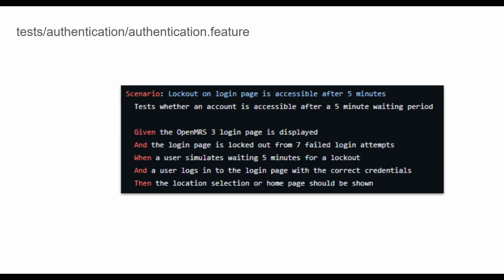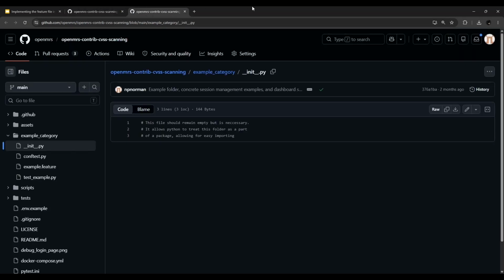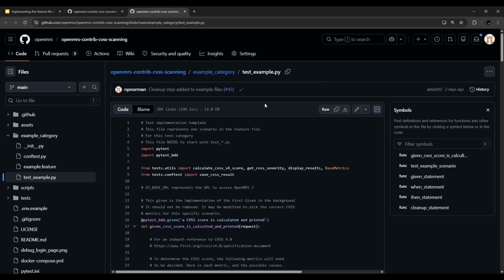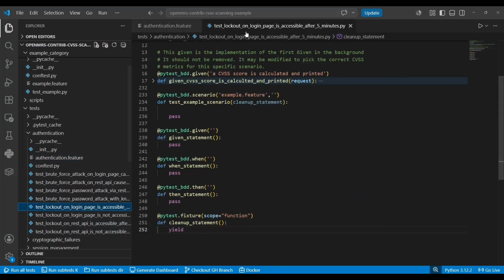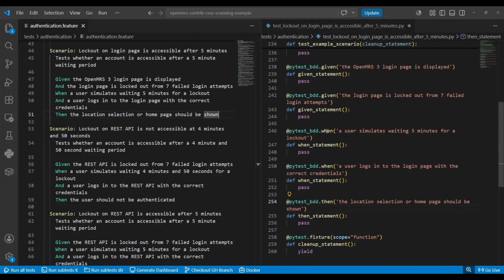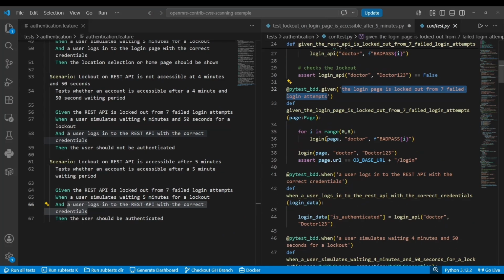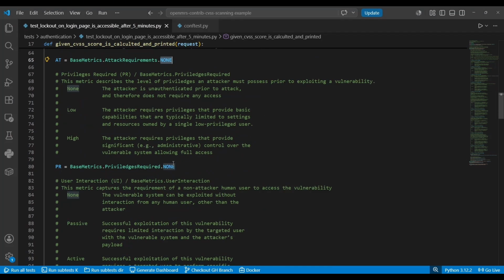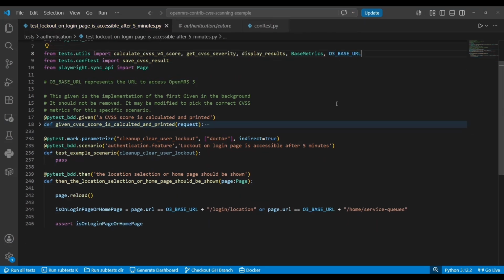Implementing a Security Test in Python || OpenMRS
Once your feature file is written, this video shows you how to turn it into a working Python test using pytest decorators and pytest-bdd to link your code back to the feature file.